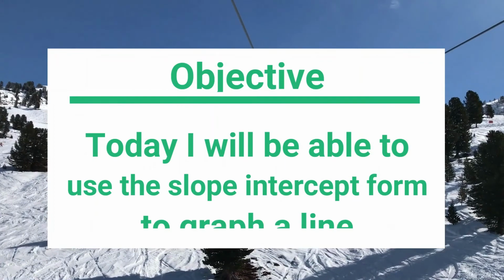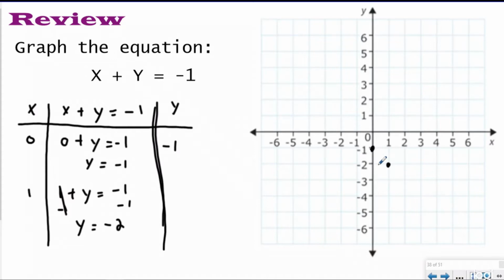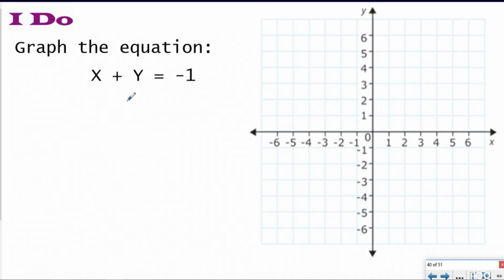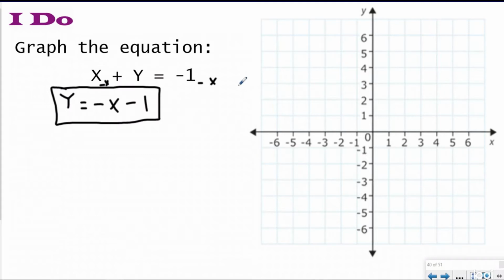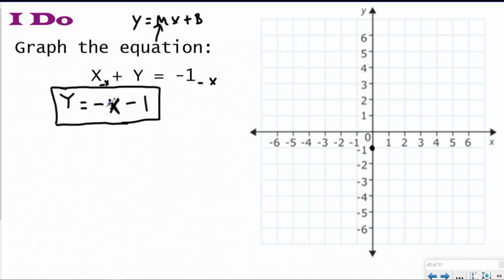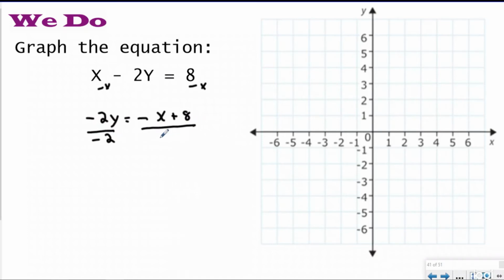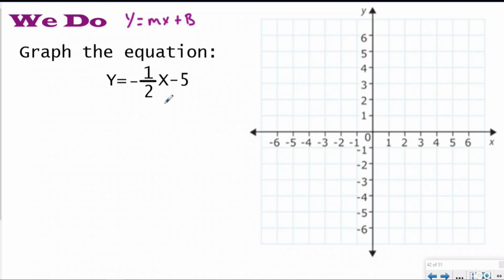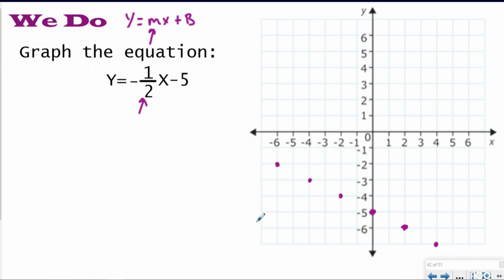Graphing With the Slope Intercept Form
Slope Playlist Video #5
Welcome, teachers! This is a video lesson on graphing using slope intercept form. Included in this video is guided practice. Be sure to include InstructaBeats resources and videos in your flipped classroom, pathways, playlists, and more!